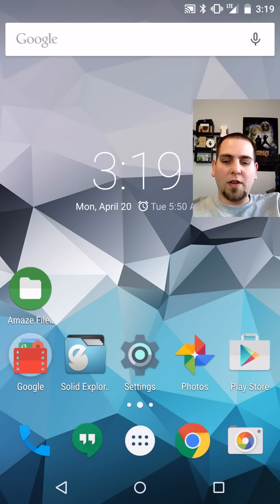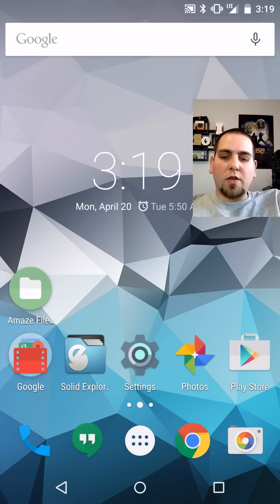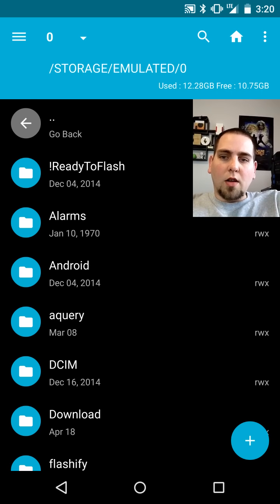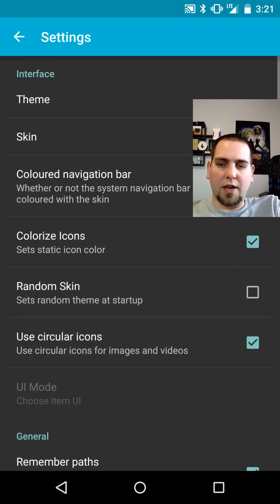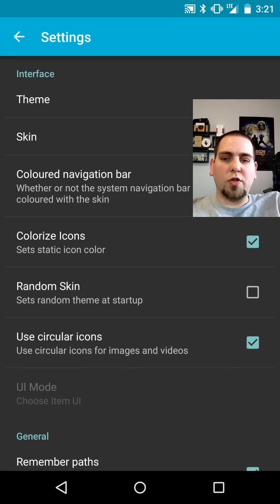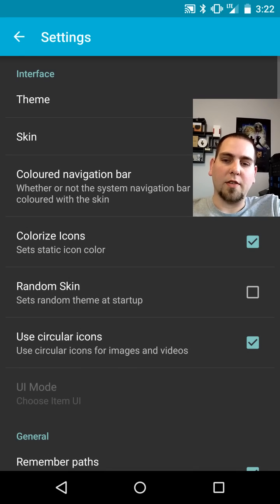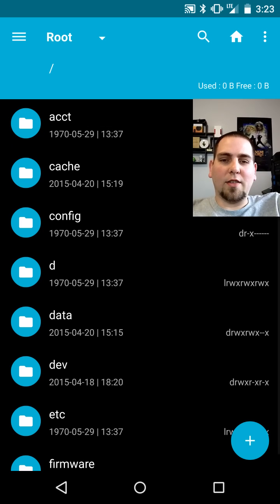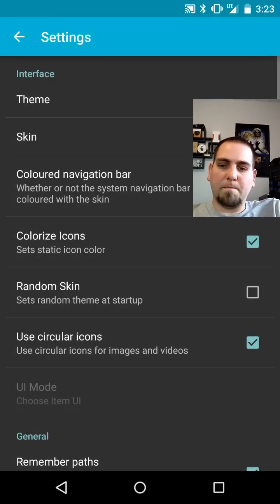Amaze File Manager Root App Review [Good Bye ES File Browser]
Amaze File Manager Root App Review. I am official switching to either Solid Explorer or Amaze File Manager. check out links to both below click show more

Link to Security thread on ES. you decide

5 Things you need to know before rooting or hacking your android device